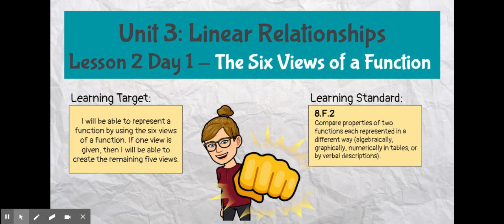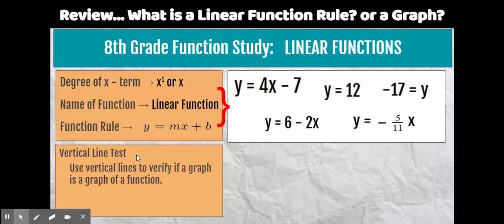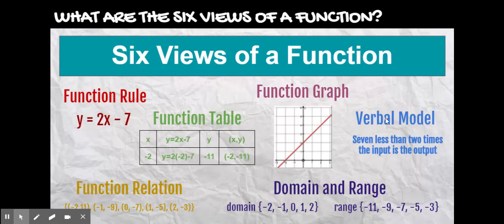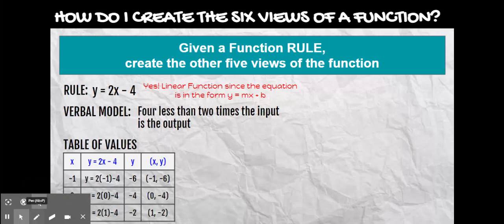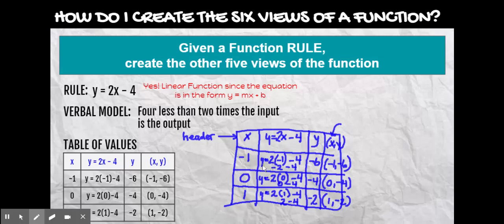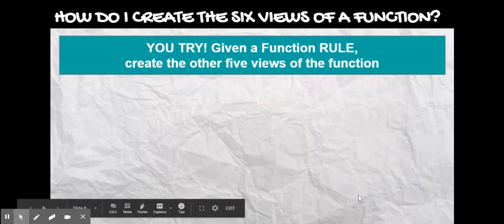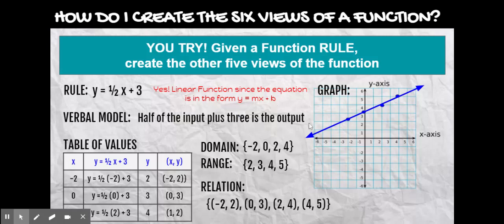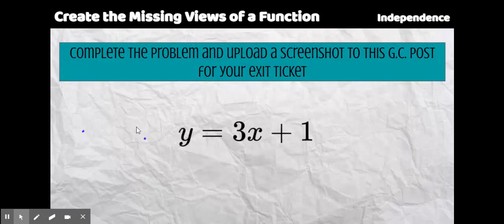U3 L2 Day 1 - The Six Views of a Function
NMS Grade 8 Mathematics
Unit 3 Lesson 2 - The Six Views of a Function

Day 1 Notes - What are the six views and how do I create them?